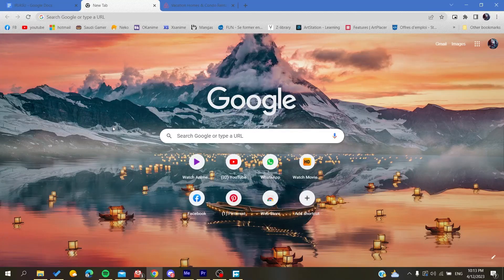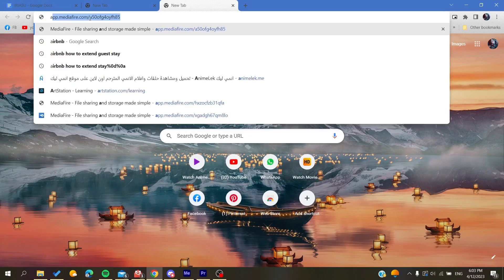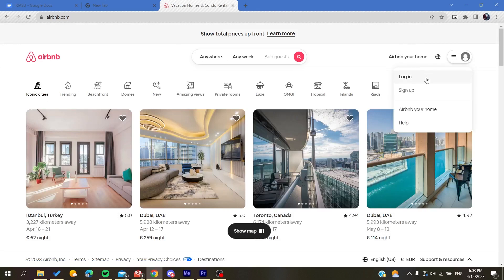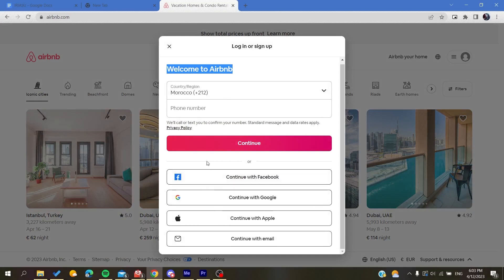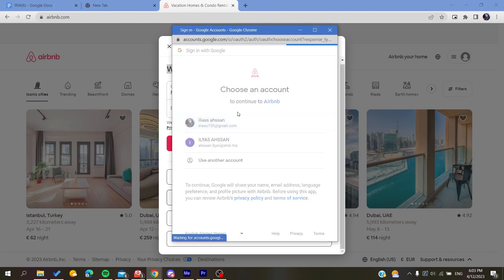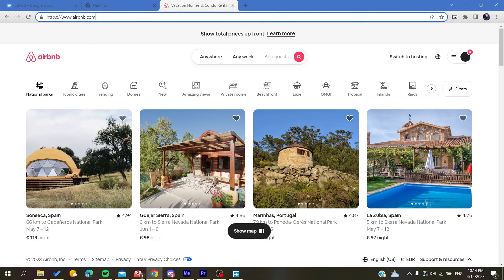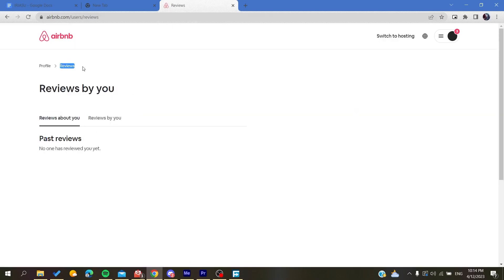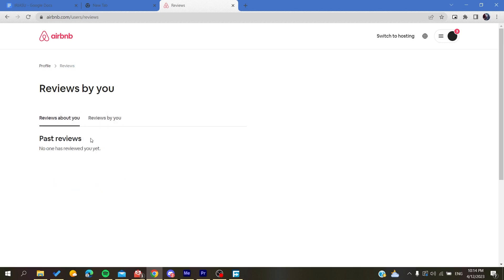How To Respond To Review Airbnb Tutorial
Today we talk about respont to review,respont to review on airbnb,airbnb tips,how to airbnb